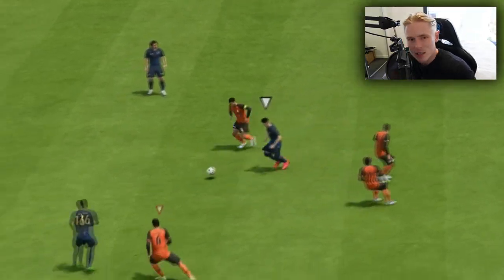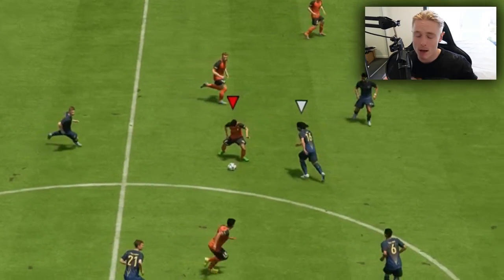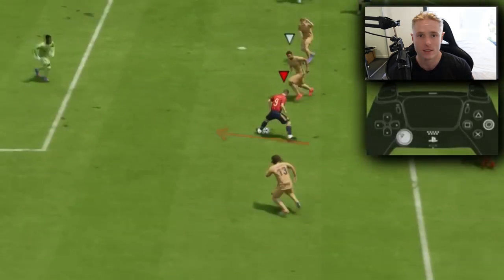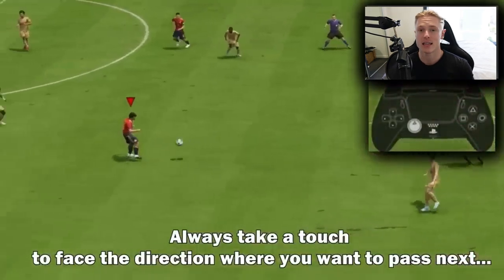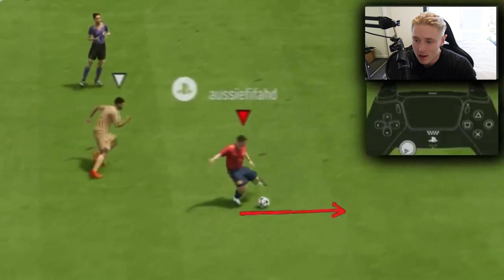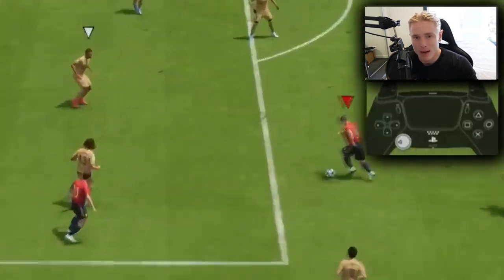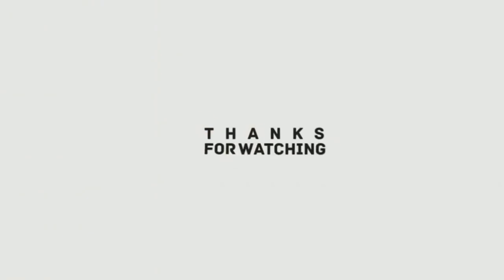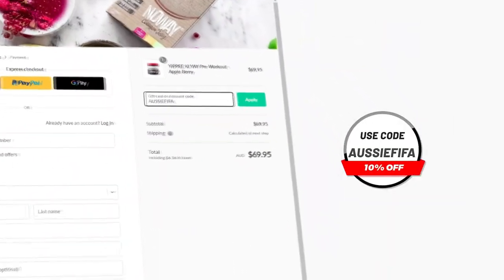Why you're SH*T at passing in FIFA 23!